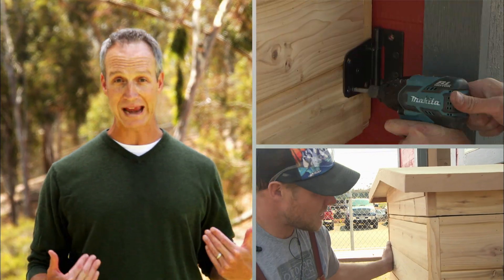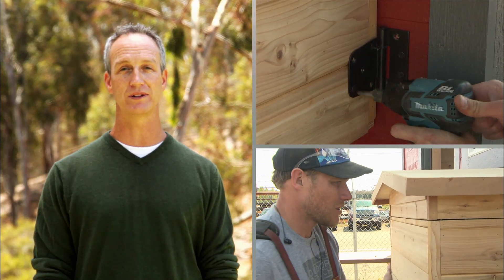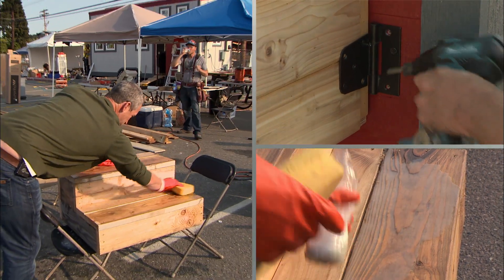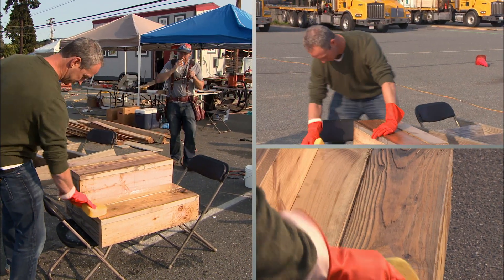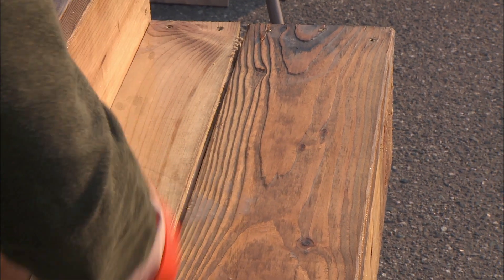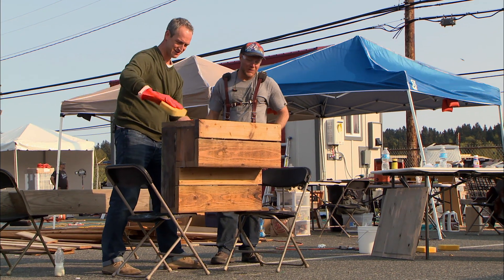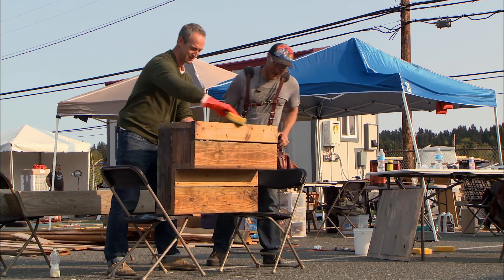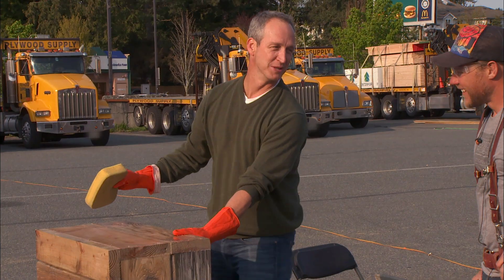Tiny House Nation: John's Wood-Staining Technique (S2, E13) | FYI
John teaches Zack how to stain wood with a homemade bleach concoction in this web exclusive from "300 Sq. Ft. His N' Hers House."

Season 2
Episode 13
300 Sq. Ft. His N' Hers House

In a Tiny House Nation, renovation experts and hosts John Weisbarth and Zack Giffin travel across America to show off ingenious small spaces and help new families design and construct their own mini dream homes.